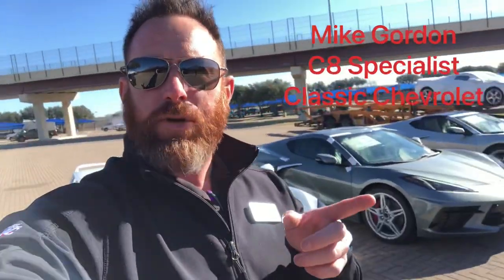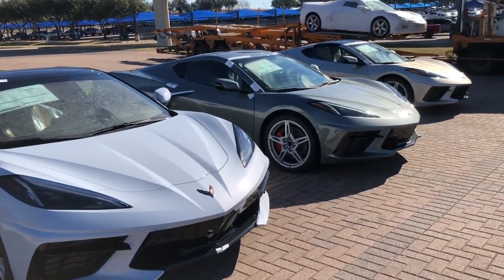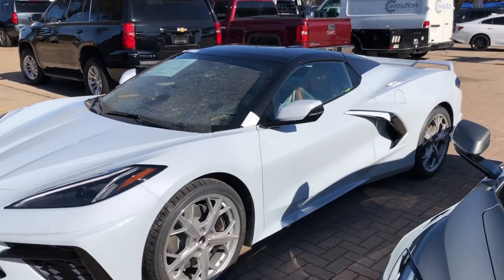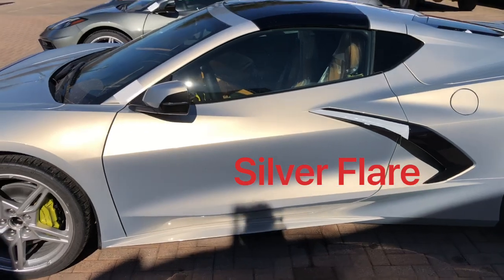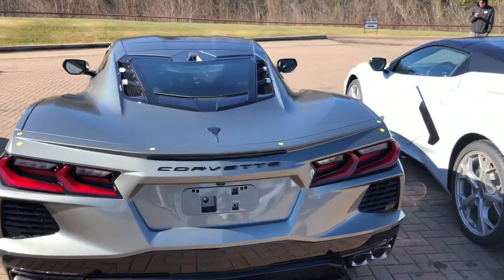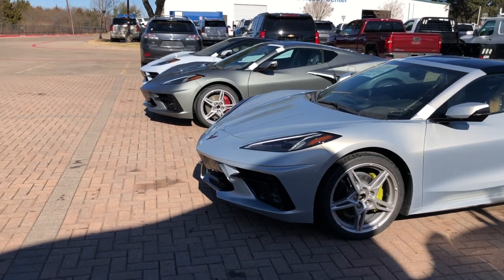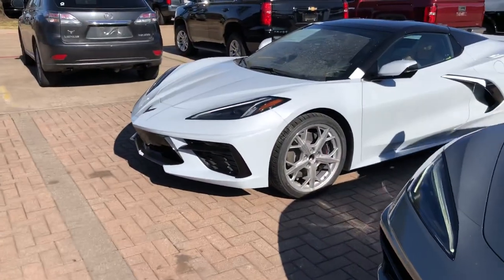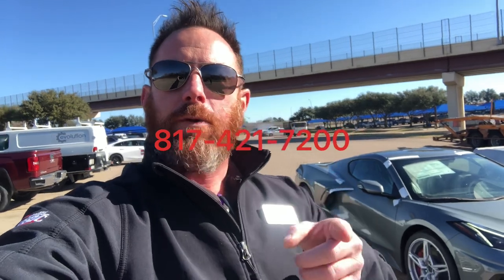2022 C8 Ceramic Matrix Gray, Hypersonic Gray, and Silver Flare Side by side by side color comparison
This is a side by side by side comparison of the Ceramic Matrix Gray, Hypersonic Gray, and Silver Flare